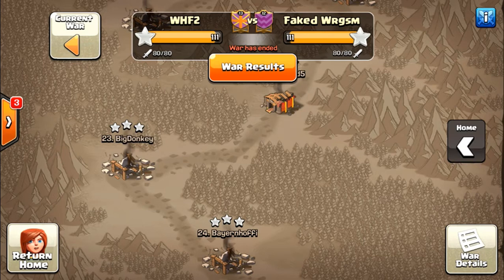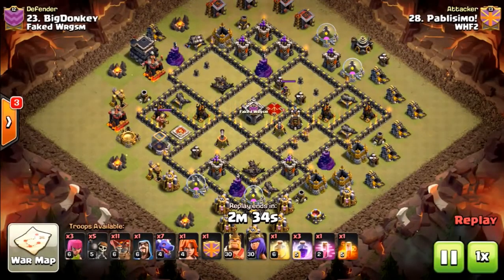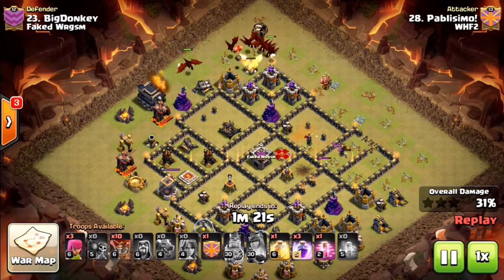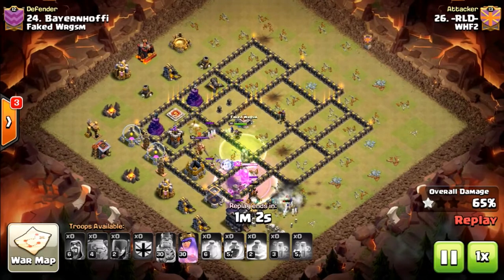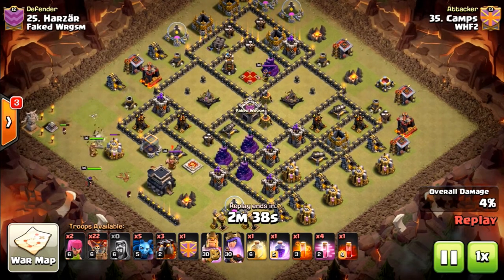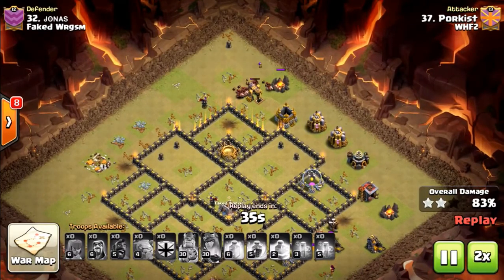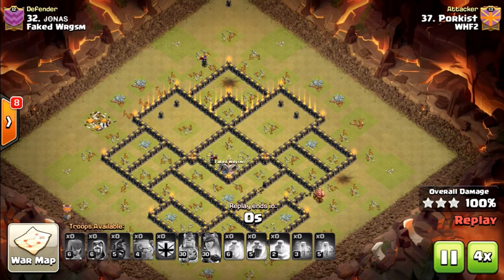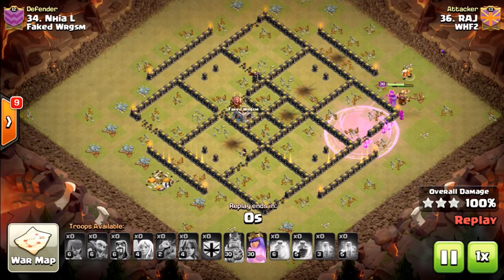Best TH9 strategies for Clan War. Both Air and Ground. Top TH9 attacks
I have watched a bunch of TH9 attacks after the update and before and here are the strongest attack strategies IMO. Any style TH9 design can be beat by one or many of these.